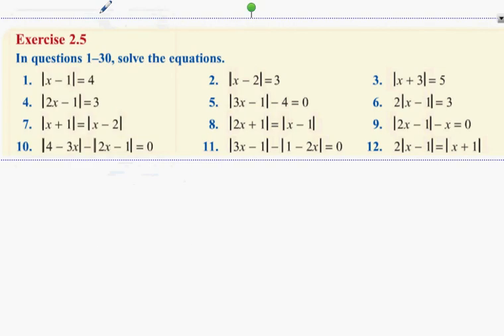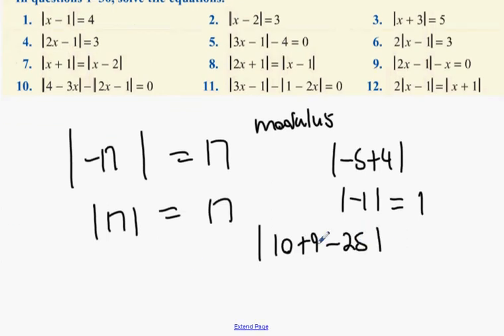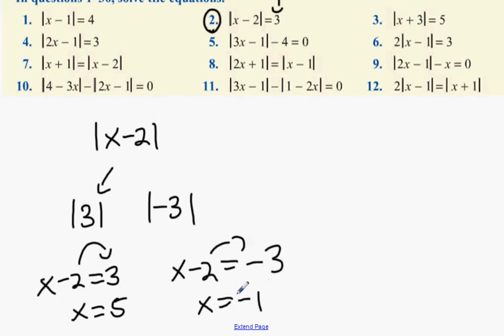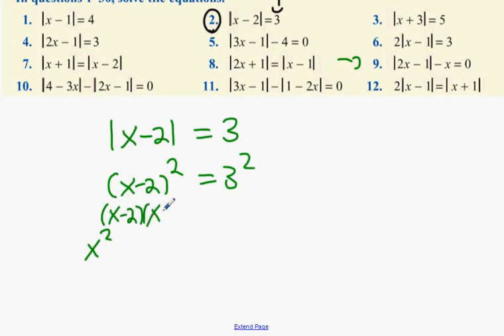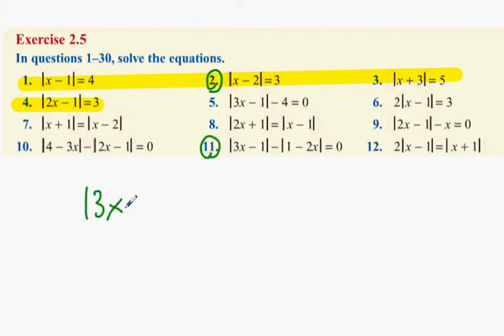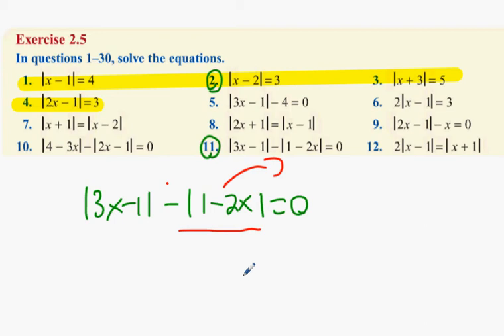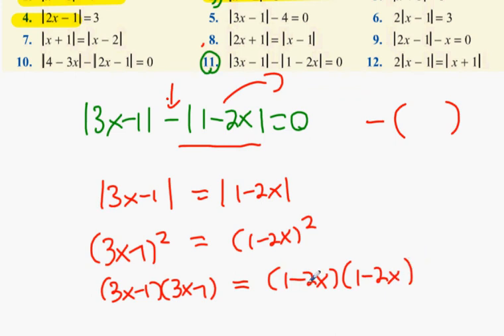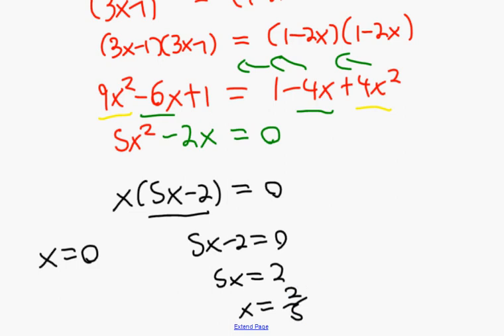4th algebra 2 5 q2q11